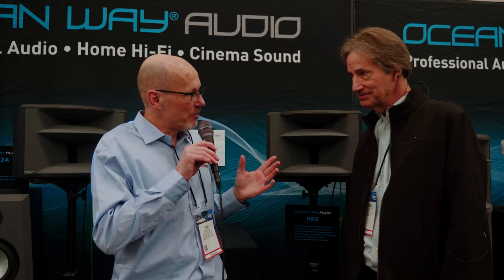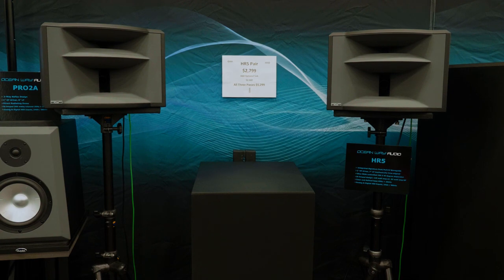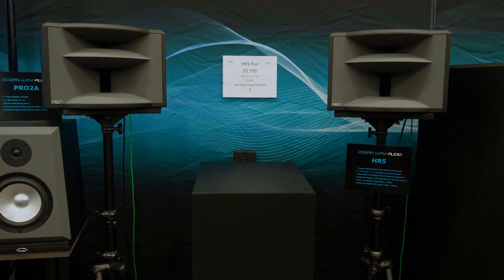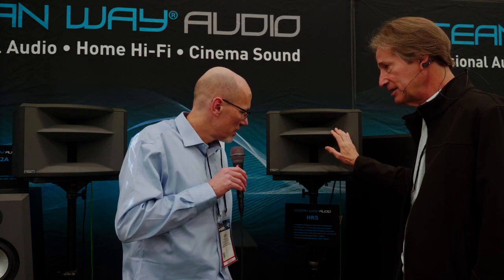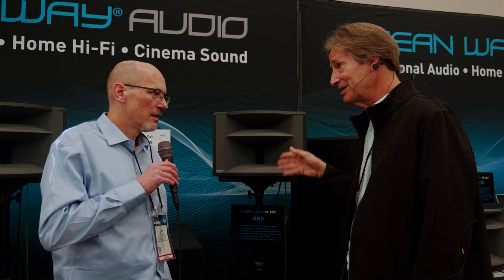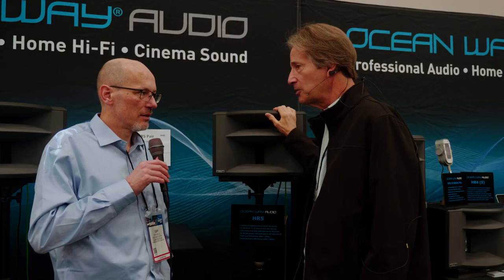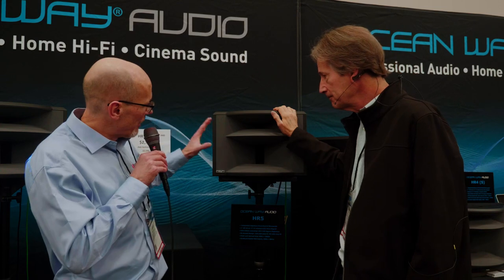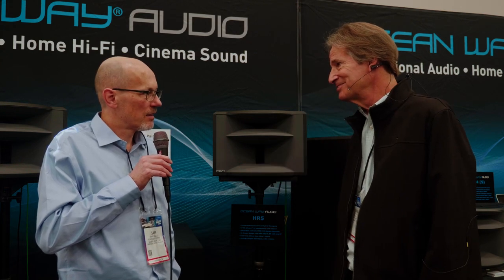Ocean Way HR5 - NAMM 2020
Ocean Way announce the affordable and wonderful-sounding HR5 monitor.